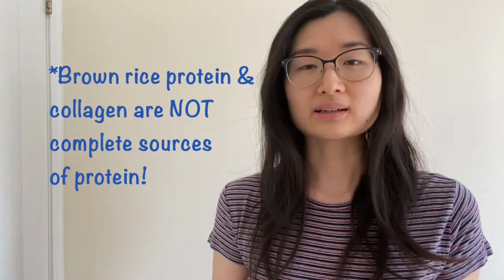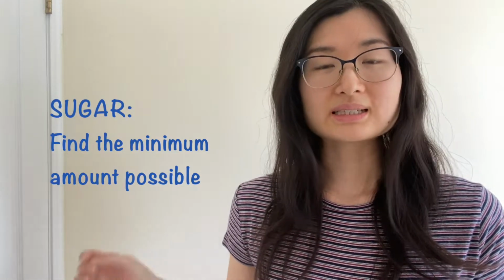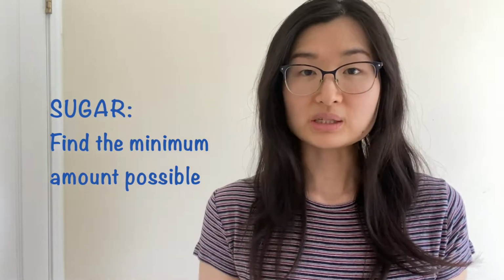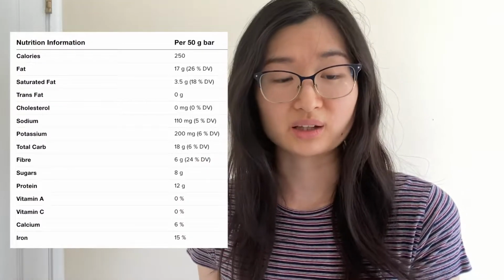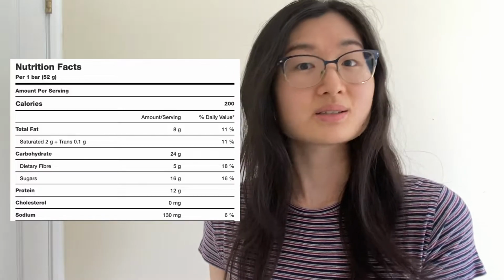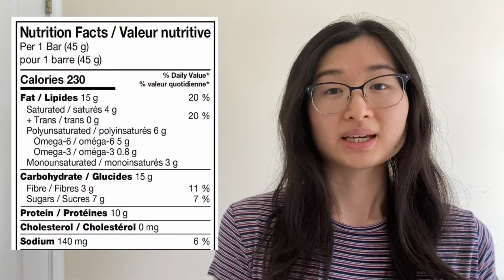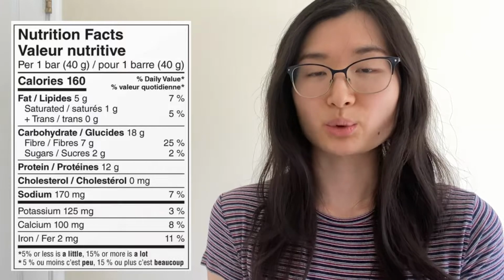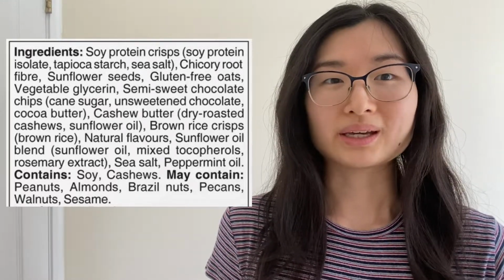How to Choose Better Protein Bars | Dietitian's Top 5 Choices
Protein bars can fit super easily into your day, and can be a very helpful on the go snack! This video talks about how to choose better, healthier, more wholesome protein bars. I also share my top 5 best protein bar recommendations. Enjoy!

00:00 Intro
00:31 How to find a good protein bar (guidelines)
02:14 The problem with most protein bars
03:13 Dietitian's top 5 protein bar choices